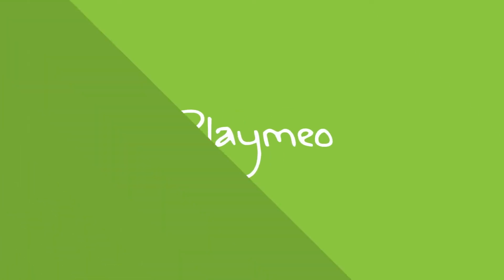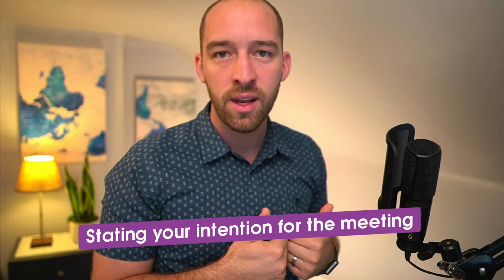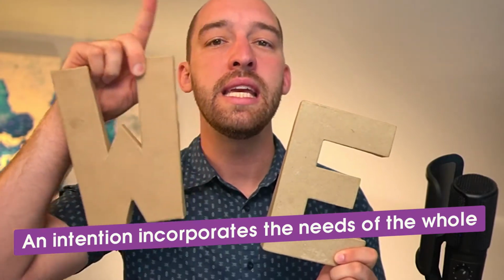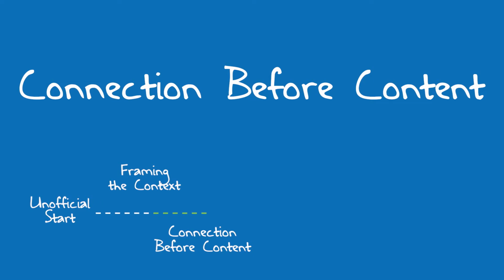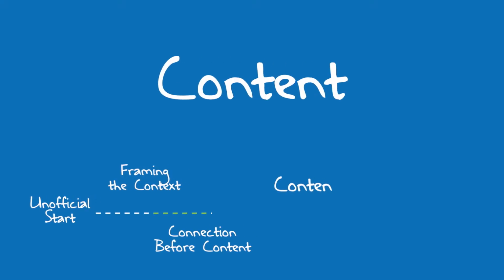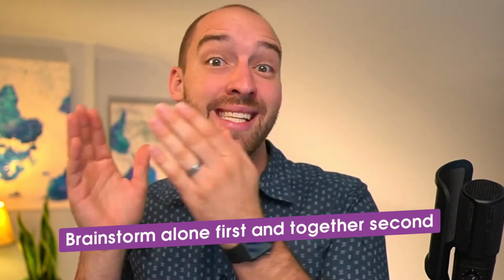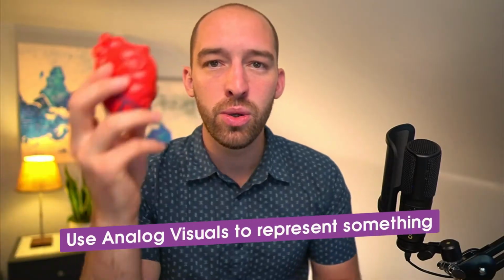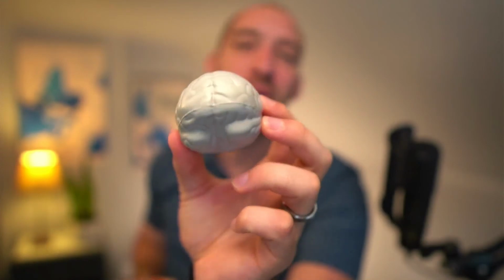How To Make Online Meetings More Engaging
Today, the time that we are meeting online is going up. Want to know how to make your online meetings more engaging? In this video, I'm going to unpack 5 consistent ingredients that you can inject to your meetings to increase online meeting engagement. I will also share 4 pro tips to avoid Zoom burnout.

This kit includes everything you need to make your next in-person or virtual meeting, workshop, or conference a success! You’ll find printable card decks for icebreakers and conversation starters. Directions for team building activities nobody will groan at. Virtual meeting tips and group games to keep your team engaged. Trust and communication strategies from our #1 Amazon Bestselling book.

00:44 What I have for you in this video
01:45 First ingredient
03:39 Second ingredient
05:00 Third ingredient
08:10 Fourth ingredient
10:30 Fifth ingredient
11:57 Quick tips

🧰 Connection Toolkit:

🧰 We! Connect Cards Icebreaker Question Deck
🧰 We! Engage Cards Team Building Deck
🧰 Pocket Guide to Facilitating Human Connections
🧰 Ask Powerful Questions (#1 Amazon Bestseller)

✏️  Drop your own tips, tools & ideas in the COMMENTS section to in order to build an open library of clever ideas related to this topic.

Video produced by Nate Woodbury
BeTheHeroStudios.com